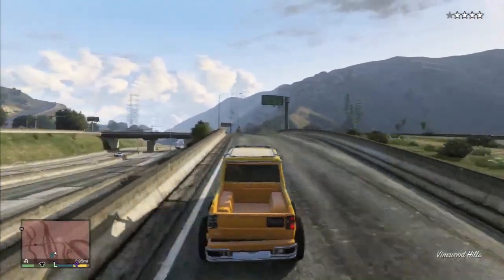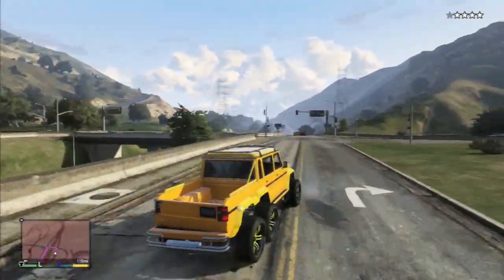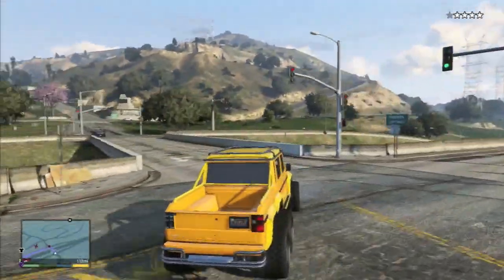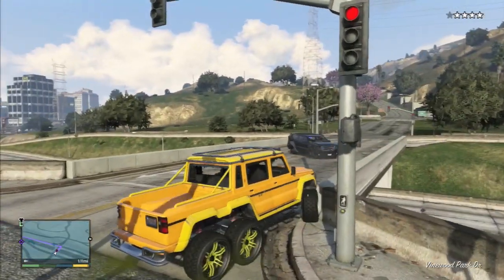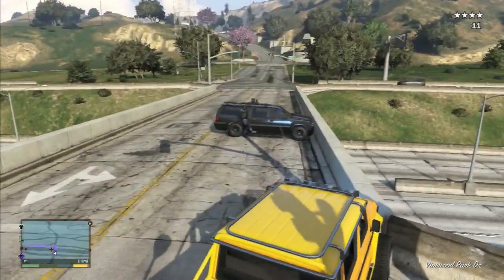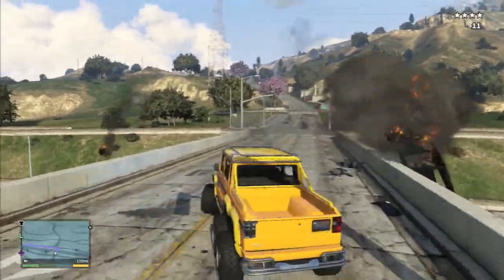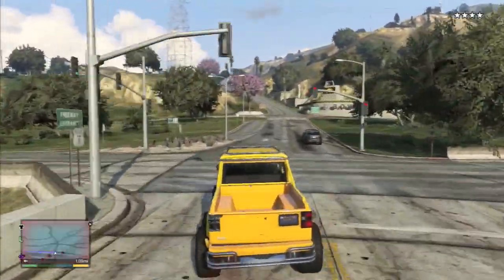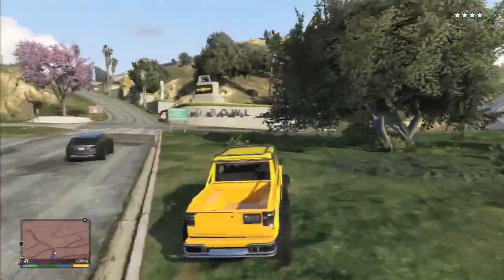GTA 5 ONLINE - NEW 30 PLAYER MATCHES FOR PS4, XBOX ONE ( GTA 5 GAMEPLAY )